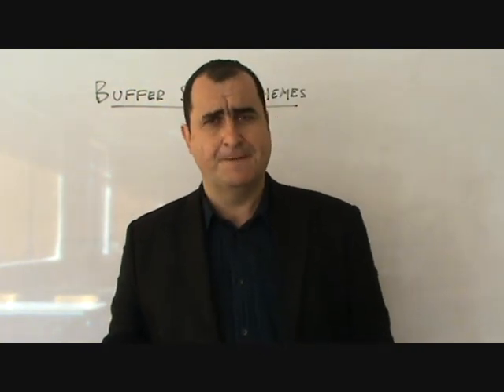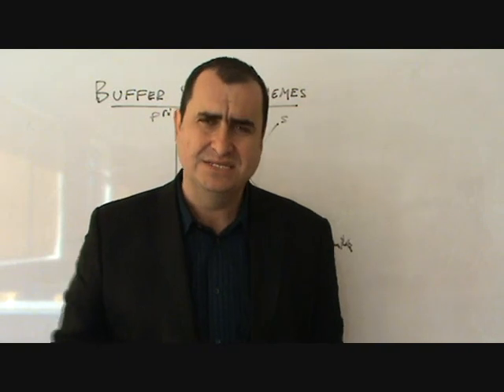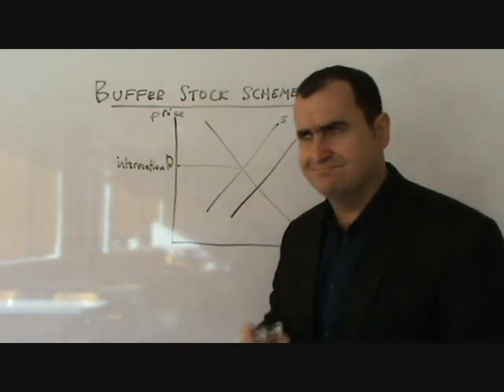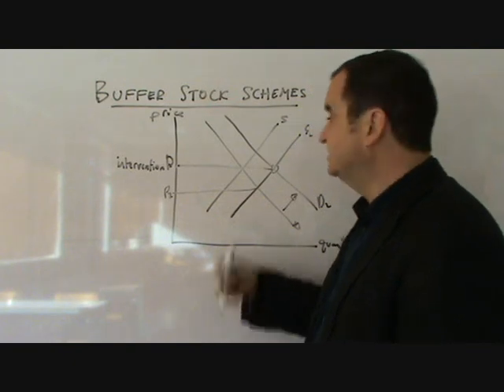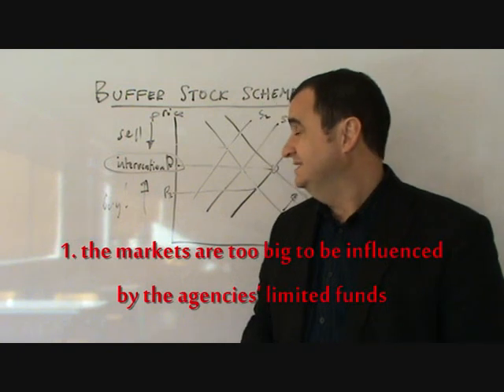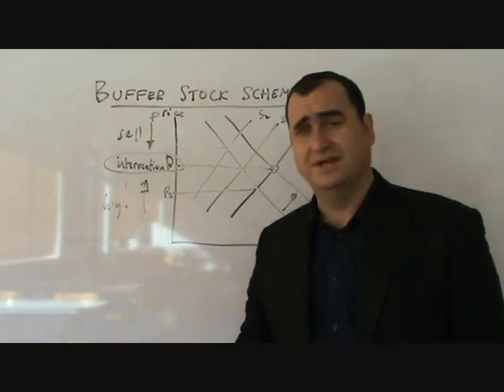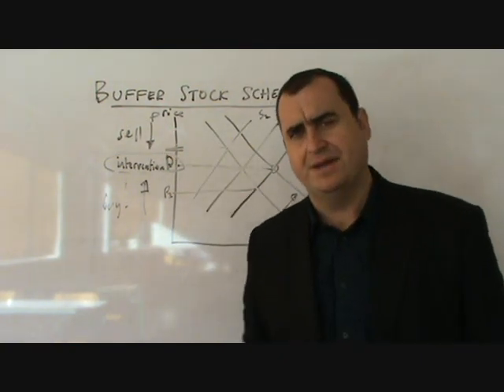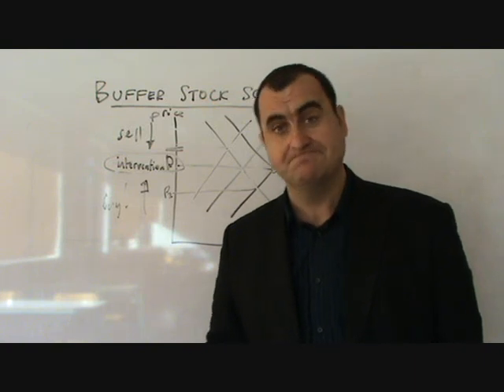buffer stock schemes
buffer stock schemes - what they are, how they work and why they fail